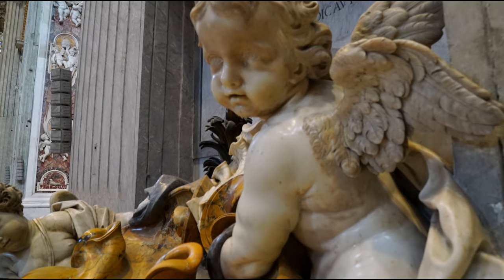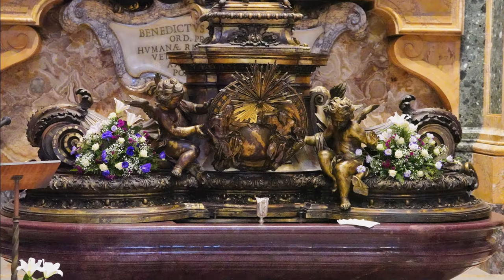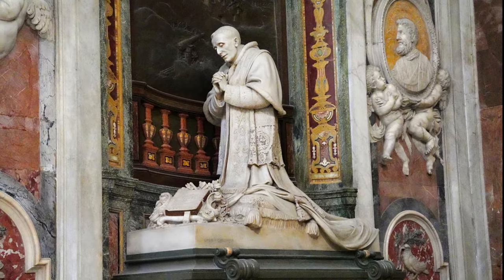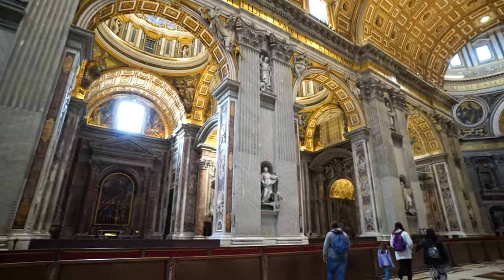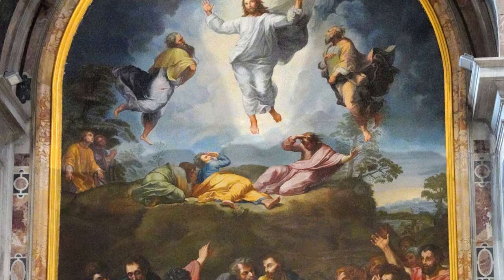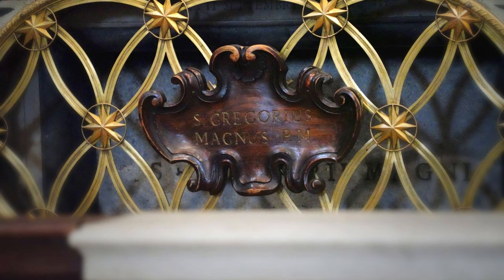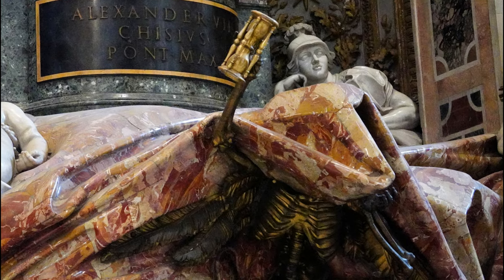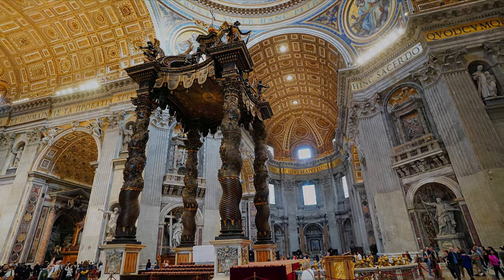A Tour of St Peter's Basilica: Part 03 of 04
Our tour continues.  We begin this part by gazing upon these statues on the Basilica’s south side:

St. Peter of Alcantara (+ 1562)
St. Lucy Filippini (+ 1732)
St Camillus de Lellis (+ 1614)
St. Louis de Montfort (+ 1716)
St. Ignatius Loyola (+ 1556)
St. Anthony Zaccaria (+ 1539)
St. Francis of Paola (+ 1507)
St. Peter Fourier (+ 1640)

Moving closer to the wall of the South Side, we see, near the front, a Baptismal Font which dates from the 1600s. It is still used today.

Maria Clementina Sobieska lived in the 18th Century and was titular queen of England by marriage to James III, a claimant to the throne who was excluded because he was Catholic.  Maria’s monument looks upon the monument of her husband, James III,  and their two sons, Charles and Henry. The entire family – Maria, James, and their two sons are buried in the lower level below this monument.

Pope St. Pius X is known as the pope of the Holy Eucharist, since he extended the reception of Communion to young children.  His body is here, flanked by two statues.  On one side is a monument to Benedict XV, the pope of World War I.  Scenes of carnage…are healed by the Madonna and Child holding a palm branch of peace.

On the other side is a sculpture of Pope St. John XXIII visiting the inmates at the Regina Coeli prison in Rome.  “You cannot visit me, so I will come visit you,” the pope famously said.  This work of art was completed in 1966.

The artwork depicting Innocent VIII is the only existing monument that was transferred from the Old St. Peter’s Basilica.  Innocent reigned from 1484 until his death in 1492.

The Chapel of the Choir is used for praying the Liturgy of the Hours.  The remains of St. John Chrysostom are located in a sarcophagus below the altar.

Many more statues and monuments abound – Pope St. Pius X, the great monument to Pope Leo XI who reigned for only 27 days in 1605, and a monument to Pope Blessed Innocent XI with figures representing Faith and Fortitude.  Innocent XI himself, his mortal remains, can be seen at the Altar of the Transfiguration.  Above his remains is an excellent copy of Raphael’s Transfiguration – the original can be seen in the Vatican Museums.

We take our time to appreciate even more statues located here:

St. Francis of Assisi (+ 1226)
St. Alphonsus de Liguori (+ 1787)
St. Benedict (+ 547)
St. Juliana Falconieri (+ 1341)
St. Angela Merici (+ 1540)

Pope St. Gregory the Great is an important figure in the history of the Church.  His remains are located in the altar.  His name is preserved in the music codified in his day:  Gregorian Chant.

Our tour continues with a monument to Pope Pius VII, who was kidnapped and imprisoned by Napoleon, and a monument to Pope Pius VIII, who was often sick and reigned for less than two years.  Here Pius VIII is shown with Our Lord along with the figures of Ss. Peter and Paul.

Daily Mass is celebrated at the Altar of St. Joseph.  The Chapel was blessed by Pope St. John XXIII just a few months before his death in 1963.

The monument to Pope Alexander VII is accompanied by statues representing the virtues – and an eerie skeleton holding an hour glass, warning us that our time on this earth is running out.

The Altar of Pope St. Leo Great contains the pontiff’s remains.  Above the altar is a large and spectacular marble relief, depicting Pope Leo successfully warding off Atilla the Hun in 452.  What the pope actually told the warrior to dissuade him from attacking Rome is not certain, but this relief suggests that heavenly powers, including the intercession of Ss. Peter and Paul, had a hand in the proceedings.

Please join us for Part Four, where we will visit the spectacular nave and altar of St. Peter’s Basilica.